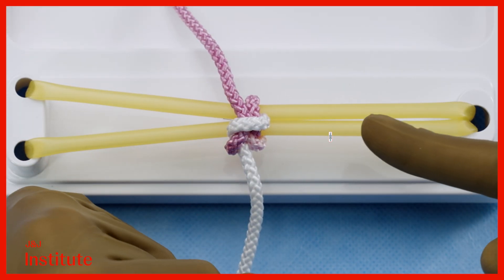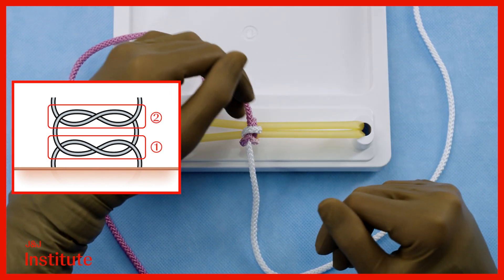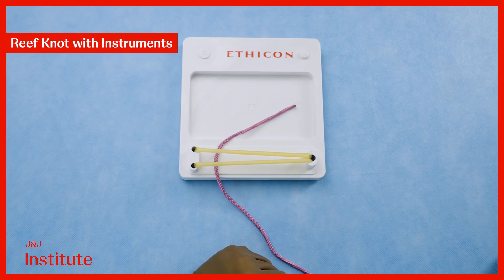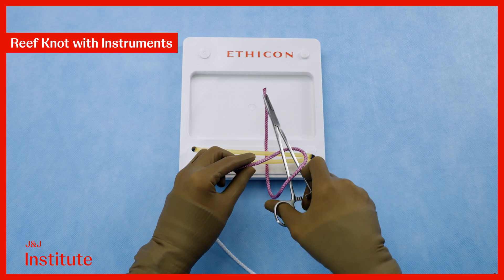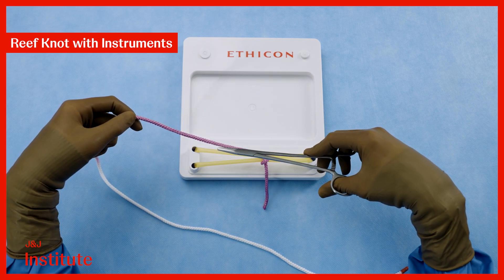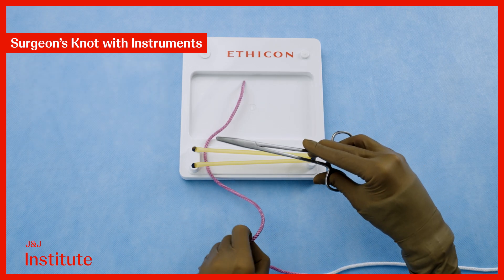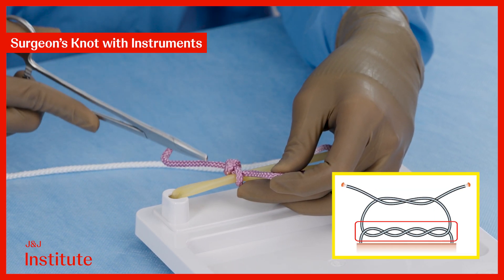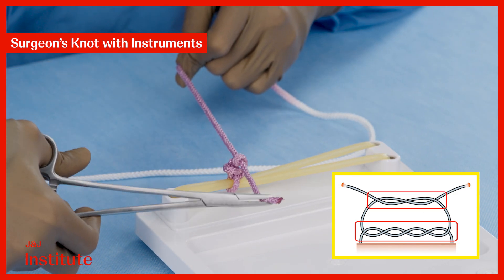How to Create an Instrument Tie | Foundational Surgical Skills with Dr. Eham Arora | J&J MedTech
In this video, Dr. Eham Arora demonstrates the technique for creating an instrument tie, explaining how to tie a reef knot and a surgeon's knot with instruments. This instructional video is designed to support surgical trainees in developing precision and consistency in the operating room.

00:00 Introduction to creating an instrument tie with Dr. Eham Arora
00:07 What is a reef knot?
00:30 How to tie a reef knot with instruments
01:23 How to tie a surgeon's knot with instruments

This video features Dr. Eham Arora demonstrating two surgical knot tying techniques using instruments.
IN_ETH_WOUN_391671